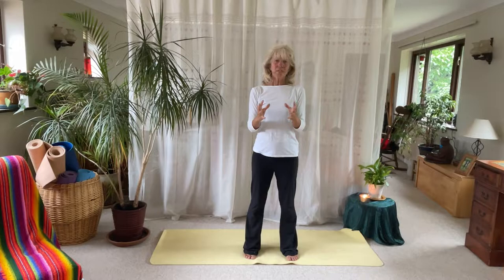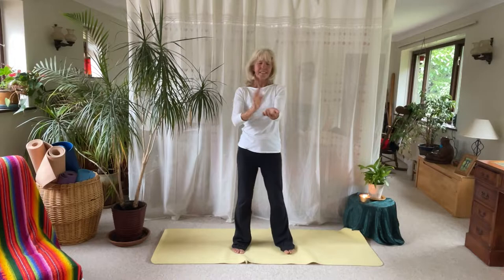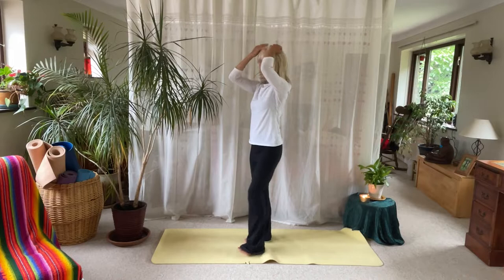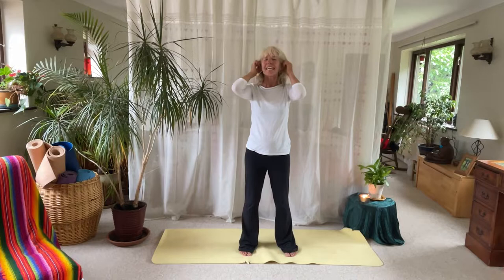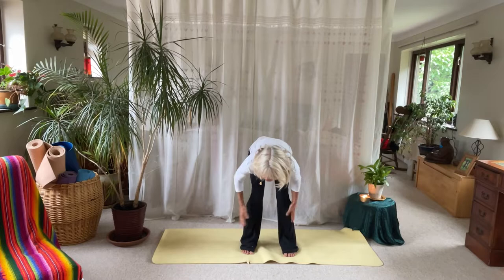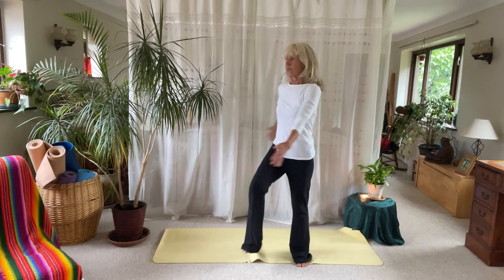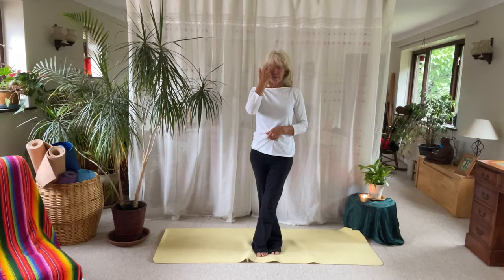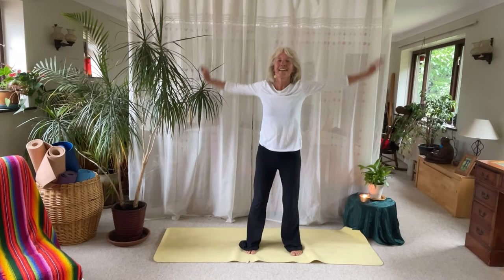The Daily Energy Routine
Practicing the daily energy routine gives us an opportunity to pause, check in with the body and align our energy. Doing this routine daily keeps us balanced and on track to living a rich and fulfilling life.

Want to know more about why working daily with somatic and energy practices is so powerful? Check out this video:

0:00 Start
1:43 Practice